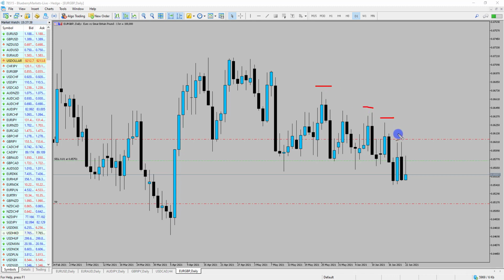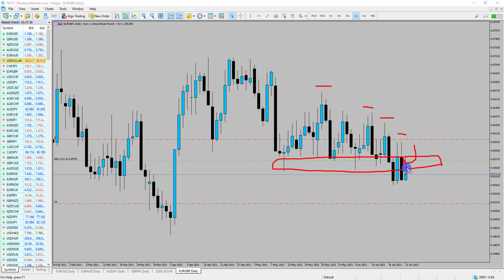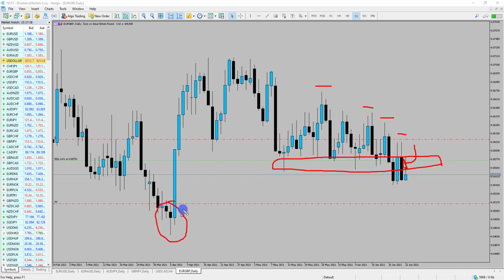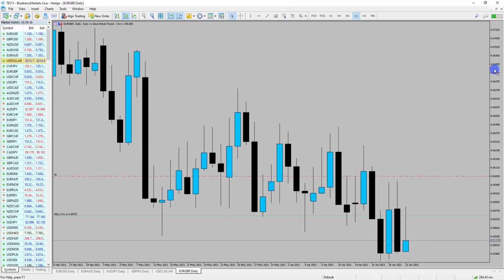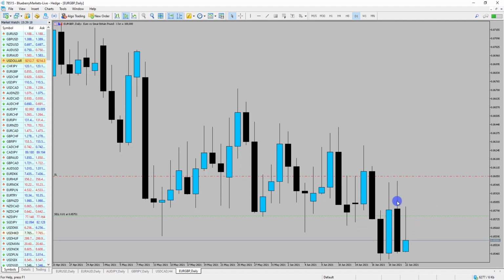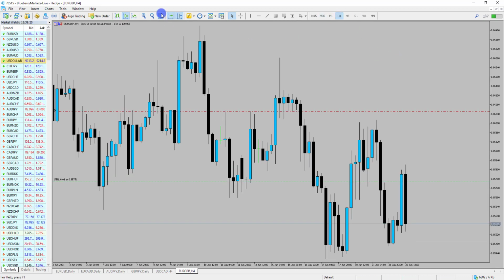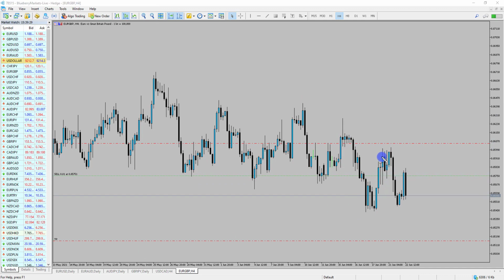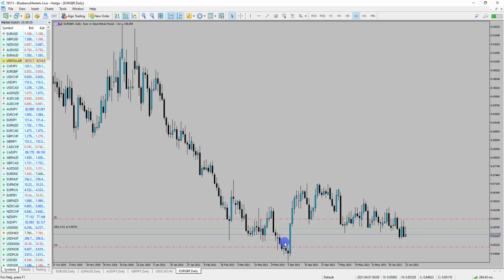EURGBP Shorts Trigger l Technical Analysis l June 22, 2021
The EURGBP price could continue to fall towards the major demand zone. The current day's price action has triggered shorts into the market and could offer some further short opportunities.

Trading on margin is high risk. Refer to our PDS. AFSL 391441.